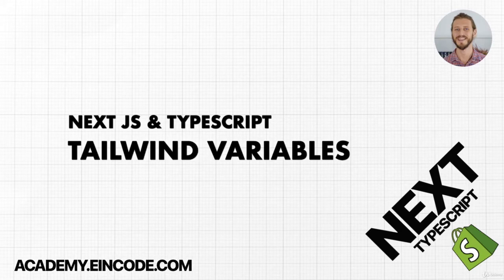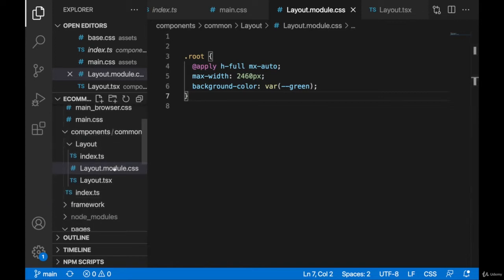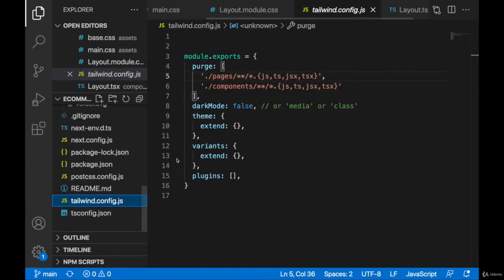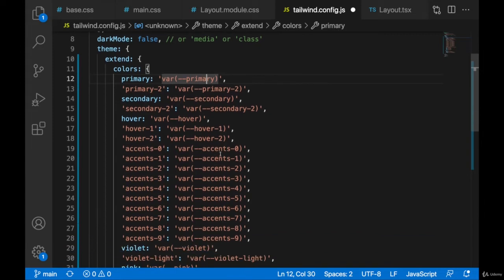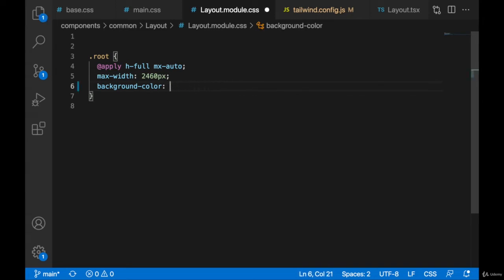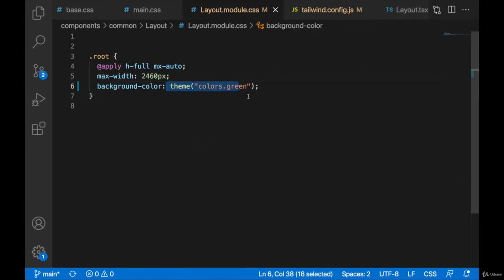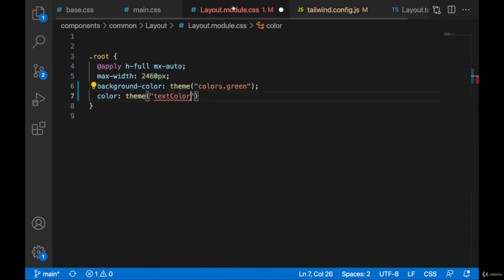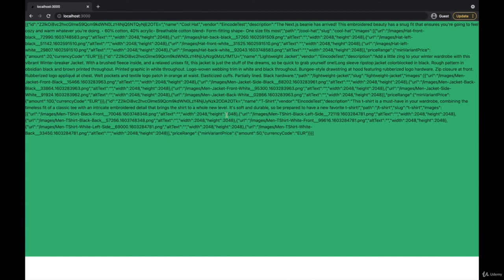008 Tailwind variables